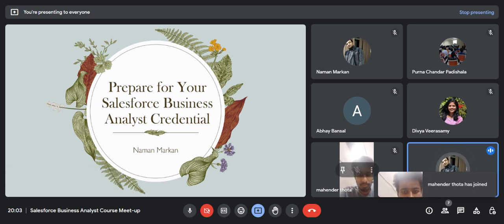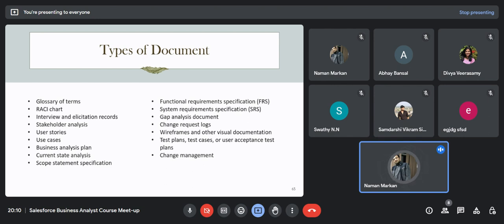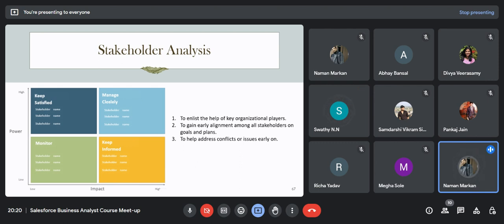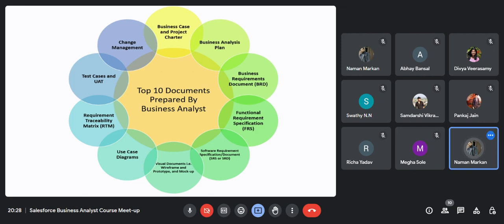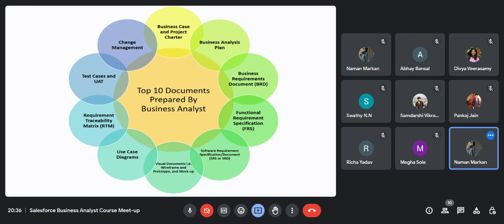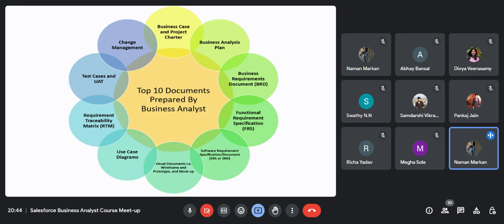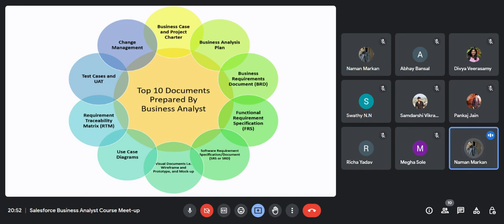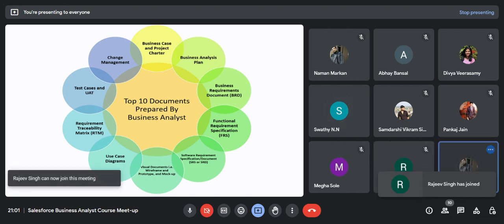Salesforce Business Analyst :- Day 9 (Part 1)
This course is designed for people who are looking for starting their career in the salesforce domain as a businessanalyst.

Resources:-
Trailhead